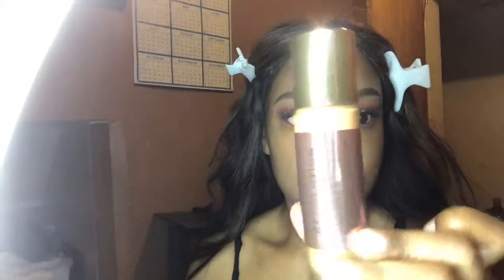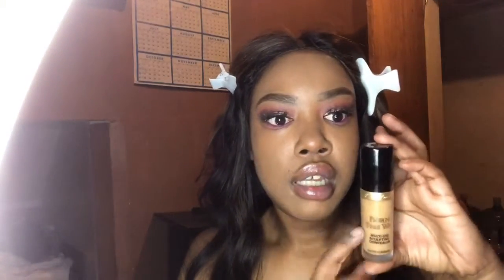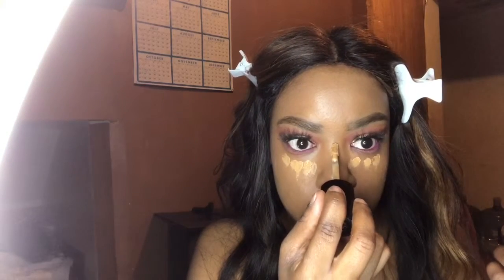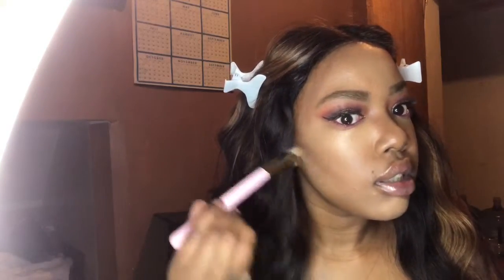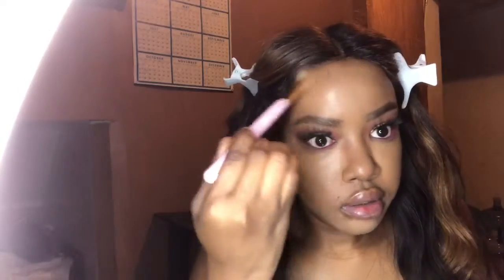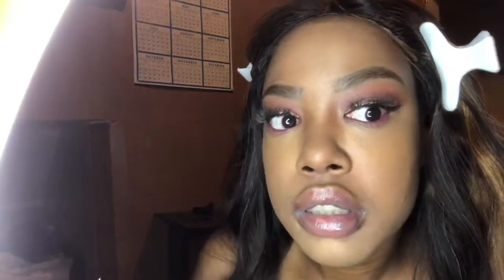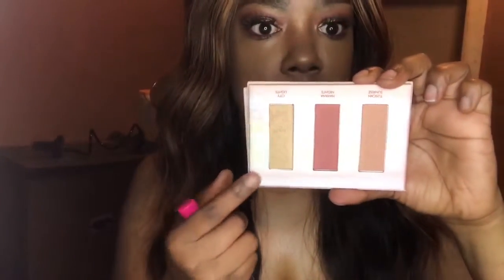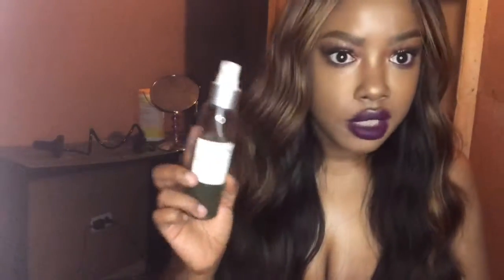12 Dollar Foundation |Ft.Makeup Revolution Full Coverage Foundation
Hello everyone welcome back to my channel hope everyone is having a bless day this a updated foundation routine and review on the makeup revolution full coverage foundation in the shade F13 I purchased this foundation from Ulta beauty for 12 bucks in my opinion this is a great inexpensive foundation it’s definitely full coverage it blends amazing and it gives a very flawless look and for the price point you can’t beat it .

💜 Amazon beauty light

💜 Makeup Revolution Foundation

Ms Reese 0526